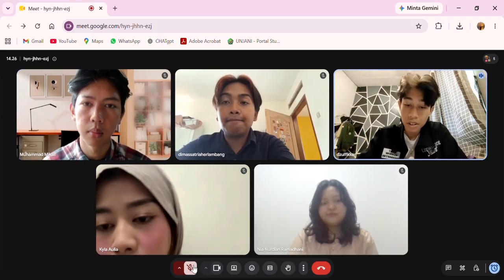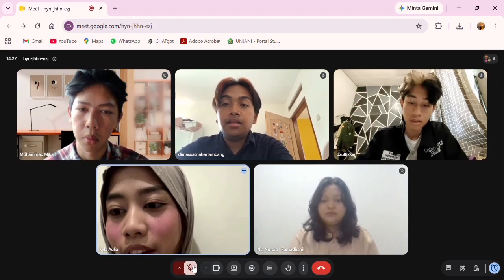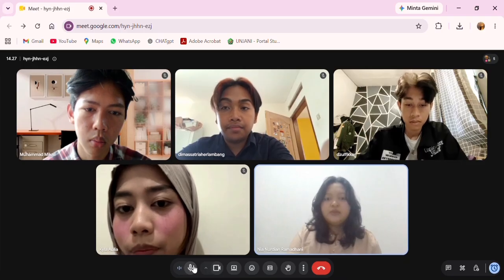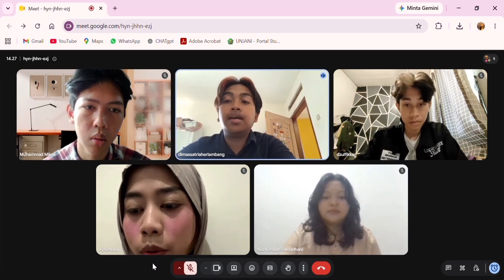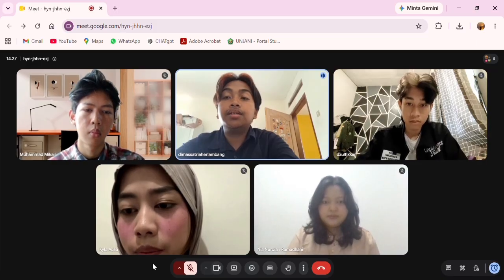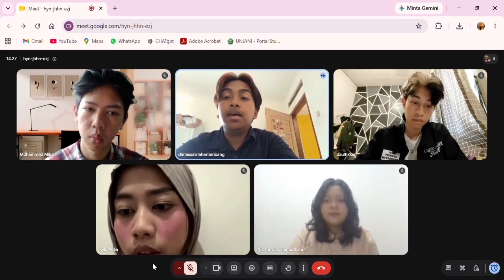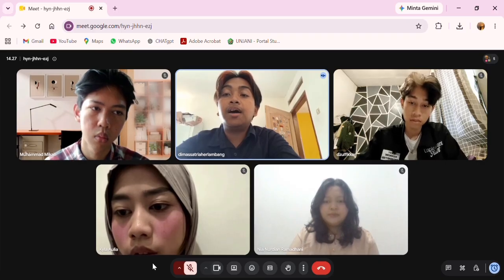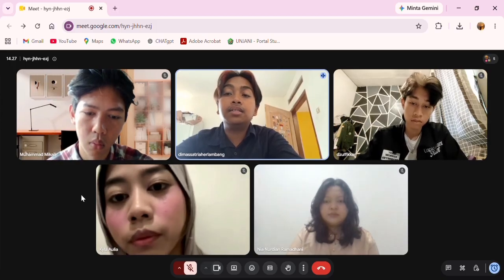Meeting About Lost And Found Items Project